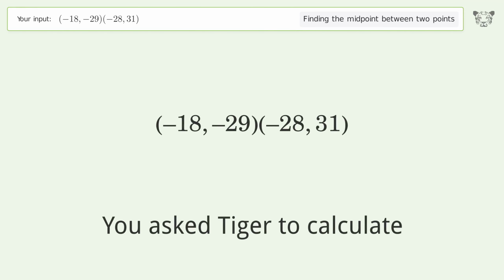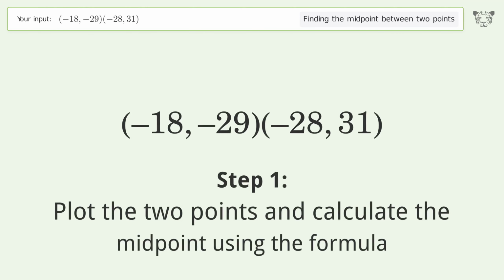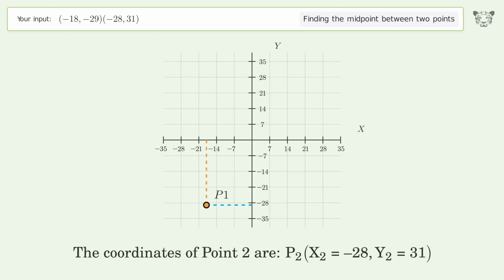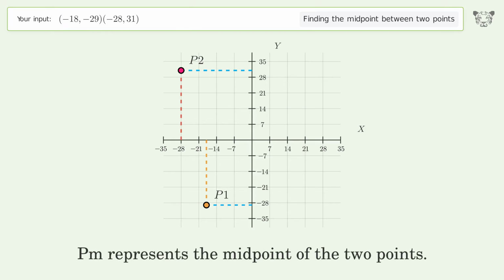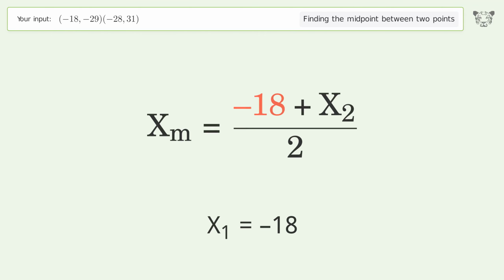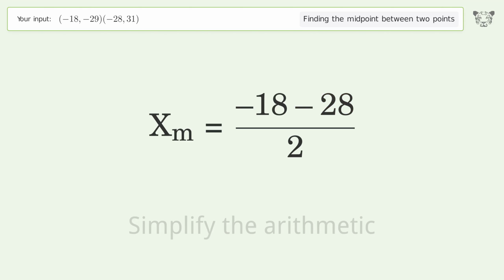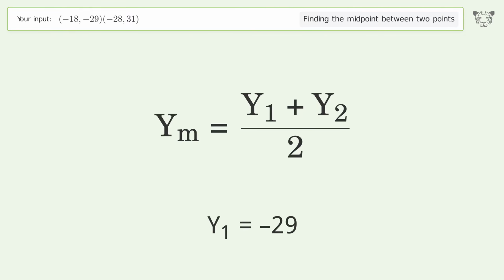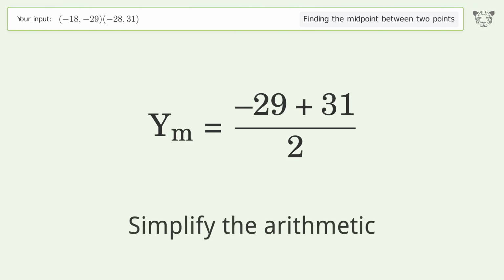Find the midpoint between two points p1 (-18,-29) and p2 (-28,31): Step-by-Step Video Solution